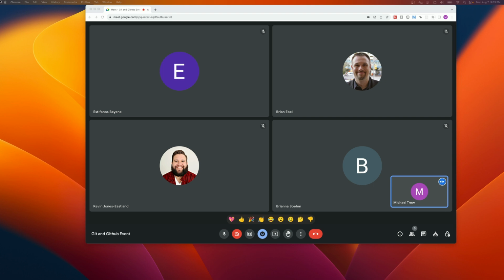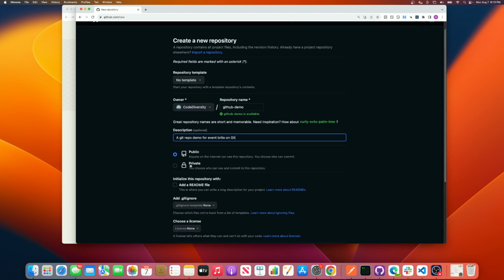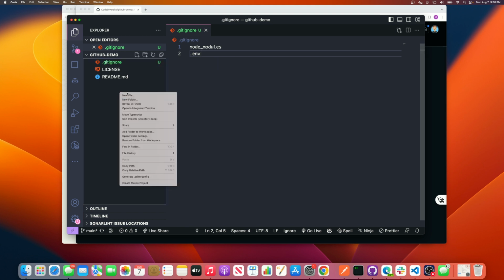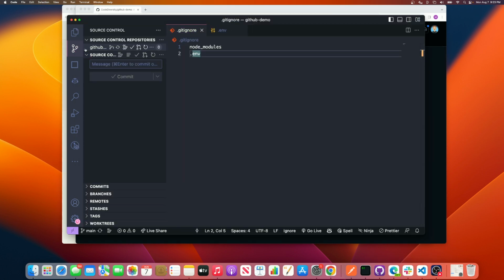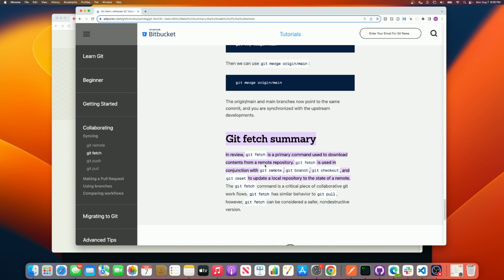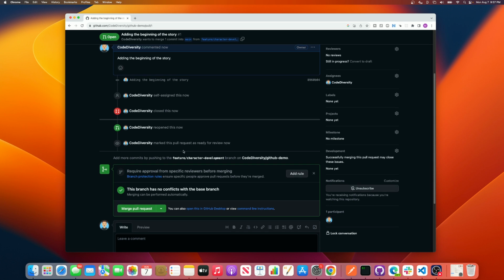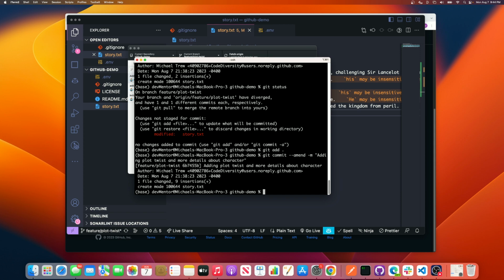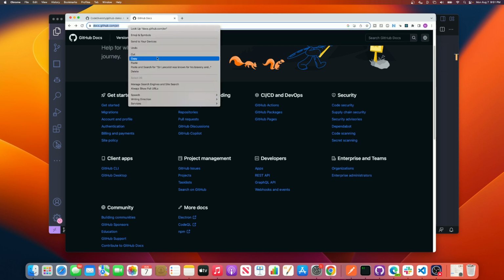Collaborative Story Writing with Git: Learn Version Control, Branching, and Commit Amendment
Description:

Welcome to our interactive Git tutorial on collaborative story writing! In this hands-on exercise, you'll learn essential Git concepts while crafting an adventurous tale together. Whether you're new to version control or want to strengthen your skills, this engaging session has something for everyone.

Follow along as we set up a Git repository, write the beginning of our story, create branches for character development and plot twists, and make meaningful commits. Along the way, we'll demonstrate the power of Git's version control, allowing you to track changes, collaborate seamlessly, and maintain a clean commit history.

But that's not all! Discover the art of commit amendment, where we'll refine our character development commit without disrupting the flow of our story. Witness firsthand how Git empowers you to improve your work efficiently.

Don't miss this exciting opportunity to elevate your Git expertise while unleashing your creativity in a captivating group exercise. Join us on this adventurous journey and unlock the potential of Git for your future projects!

No prior experience required—just bring your enthusiasm and imagination! So grab your keyboard and let's embark on this collaborative storytelling adventure together.